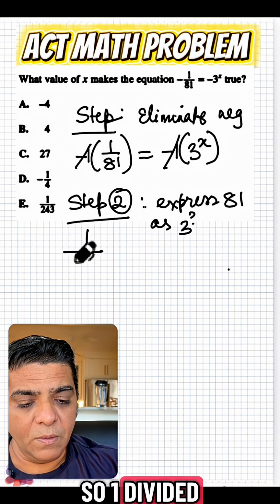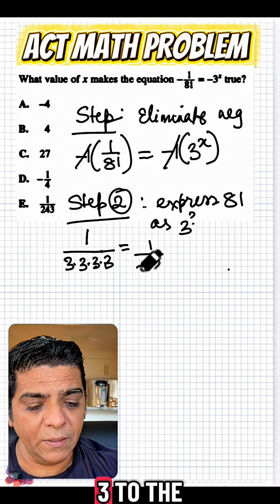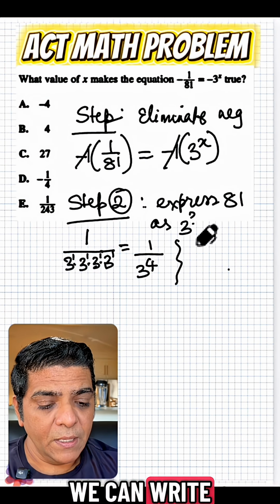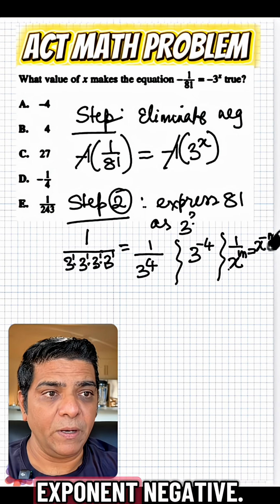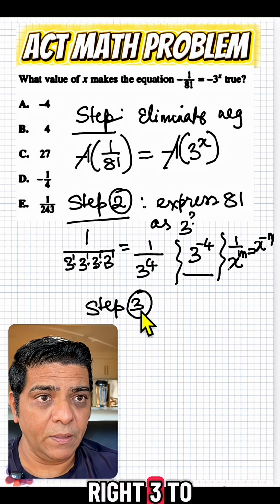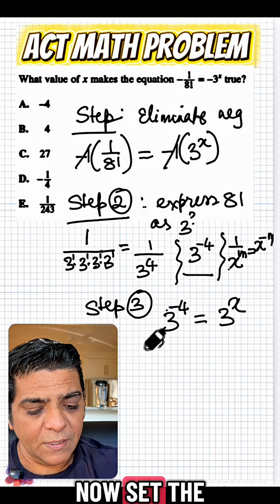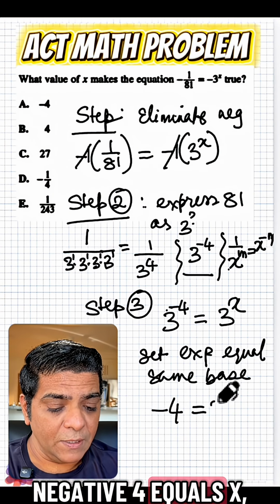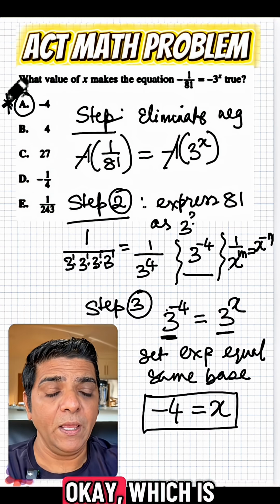ACT Math: What x Makes −1/81 = −3^x True? — Negative Exponents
An exponents equation asking what value of x makes negative one over eighty-one equal negative three to the x — solved step by step: the fast method, the trap answer to avoid, and the value of x.

This is the kind of problem that costs students points on the digital SAT, PSAT and ACT — not because it's hard, but because of the trap built into it. Watch for the Desmos path and the by-hand check, then send this to a student who needs it.